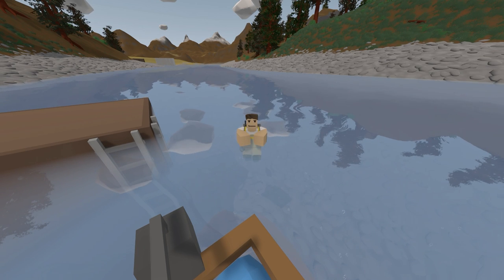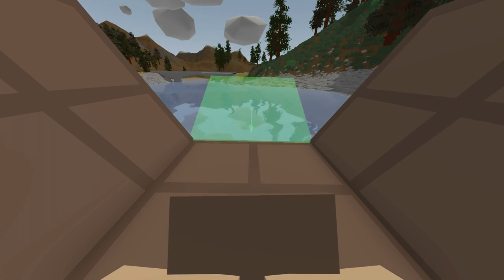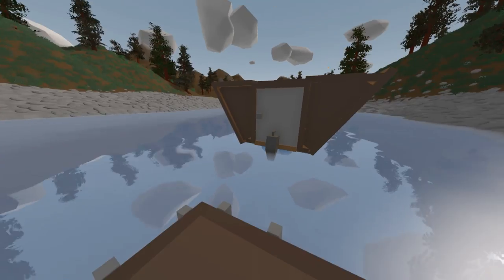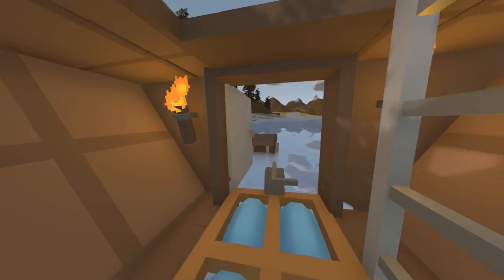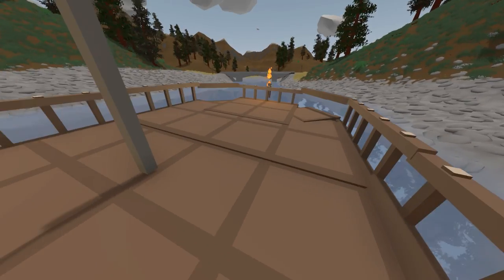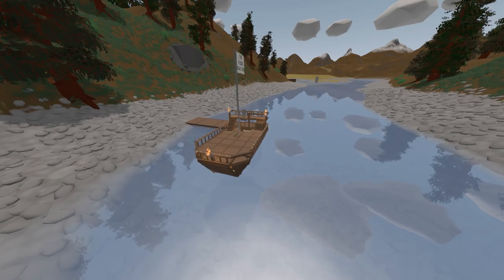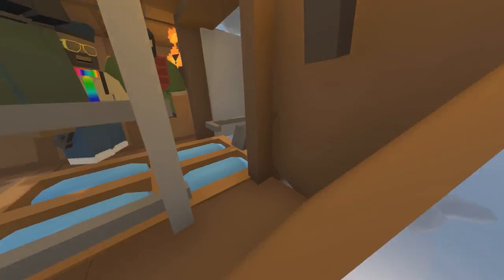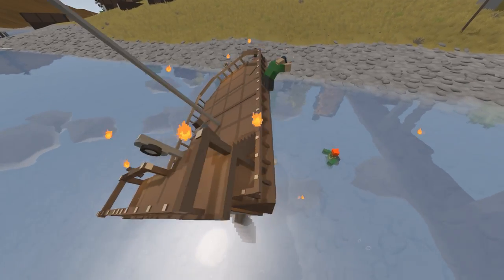EPIC BOAT BASE - Unturned Custom Vehicle | Speed Build!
As I love building mobile bases I thought I would try it on a boat. It actually went really well and I enjoyed building it.

Server Name: Fudgy Gaming | Roleplay | NO KOS | 24/7
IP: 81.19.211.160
Port: 27015